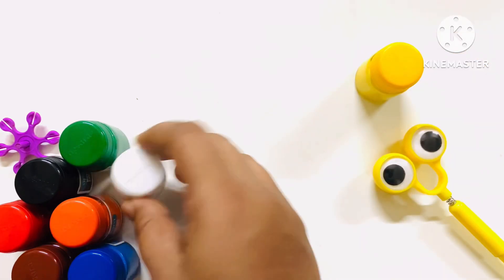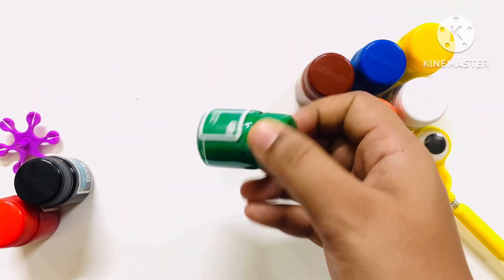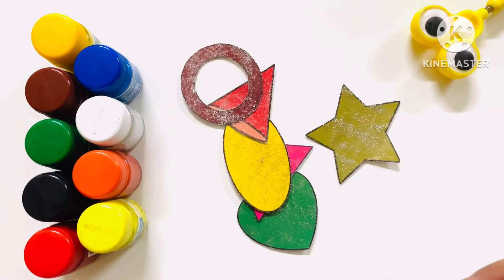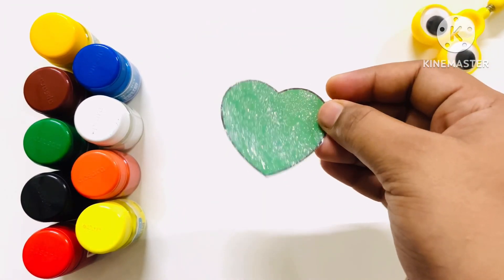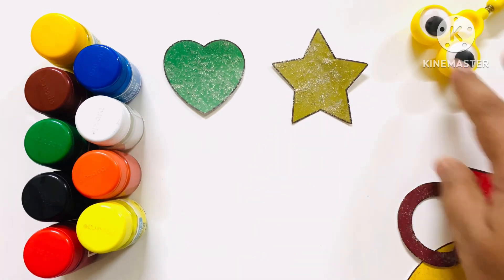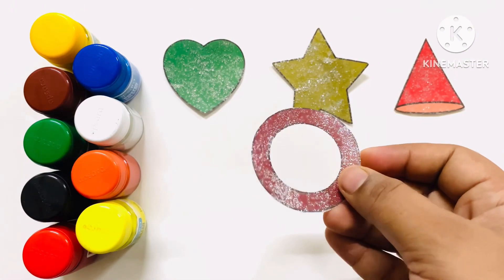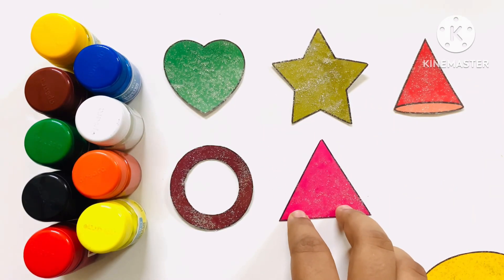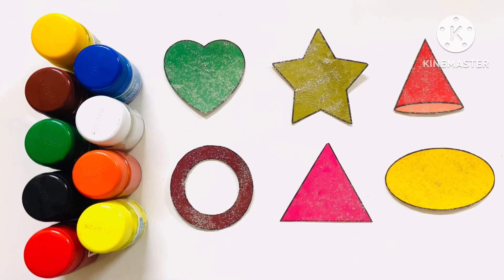Learn,Make& Draw | Shapes, triangle, ring⭕️,star,heart,cone,oval🟠🟡🟢🔴, colour, drawing#shapes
@Tudu_Mudu Shapes drawing for kids, Learn 2d shapes, colors for toddlers | Preschool Learning, Educational video Learn to draw 2d Shapes, Colors for kids | Toddler Learning videos, shapes song, educational video
Learn New Shapes drawing, Colors for kids | Toddler Learning videos,2d shapes song,preschool learning Learn Shapes, Colors for Kids & Toddlers | 2d shapes drawing | Preschool Learning, Education Video

Triangle
octagon
oval
circle
heart
star
Pentagon
square
shapes
heptagon
rhombus
parallelogram
trapezoid